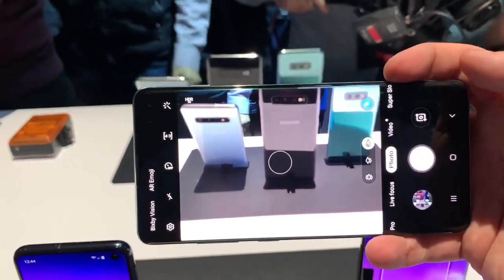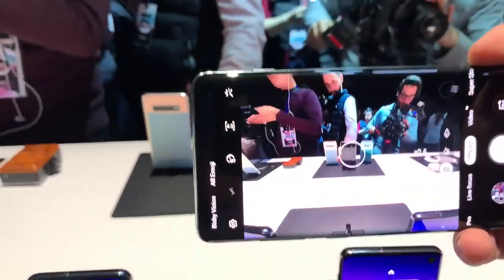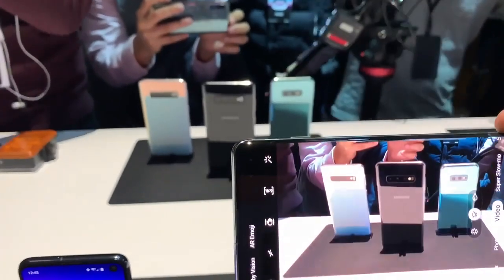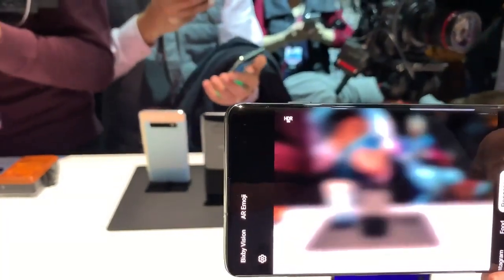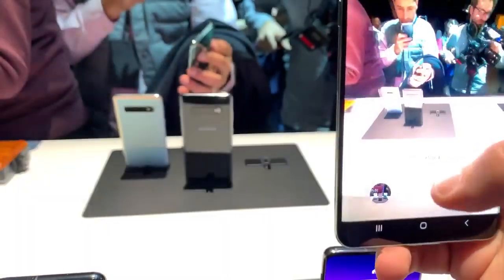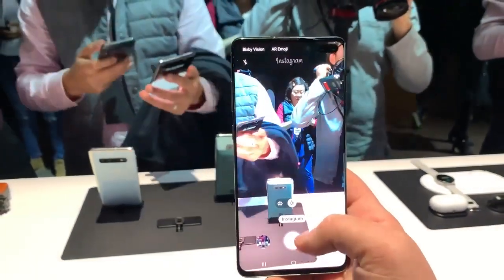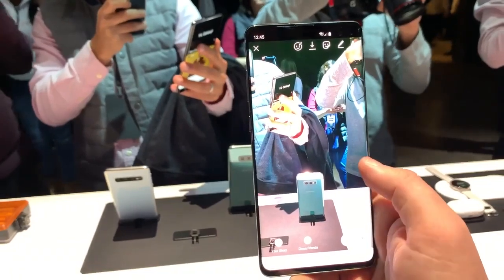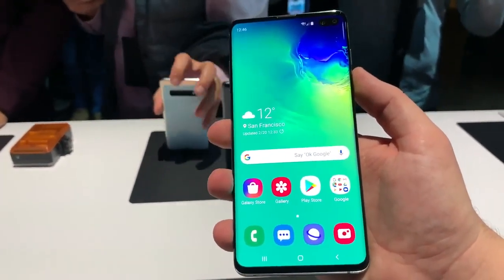Samsung S10 Handson | Samsung s10 plus review | Samsung s10 E Unboxing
samsung galaxy s10 plus vs huawei mate 20 pro
samsung galaxy s10 plus master copy price in bangladesh